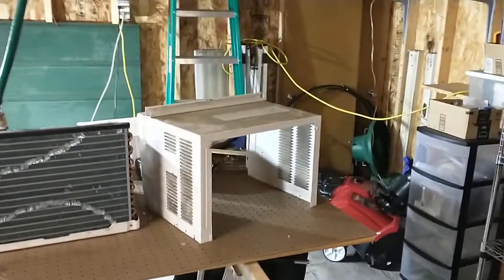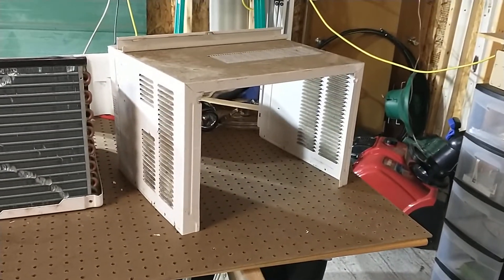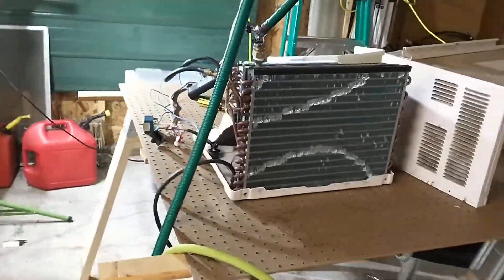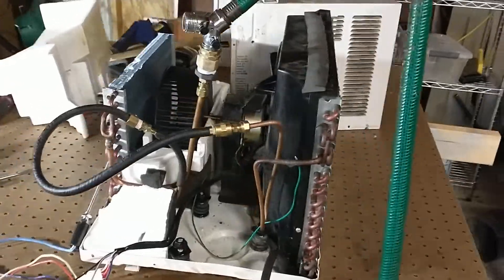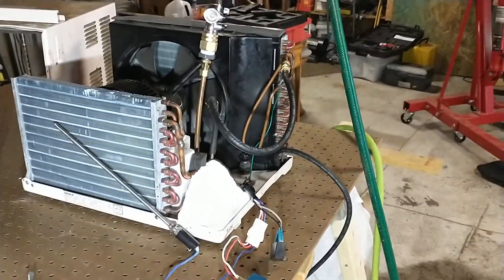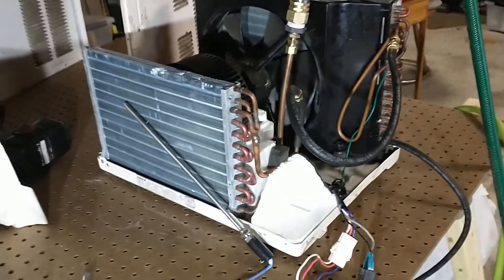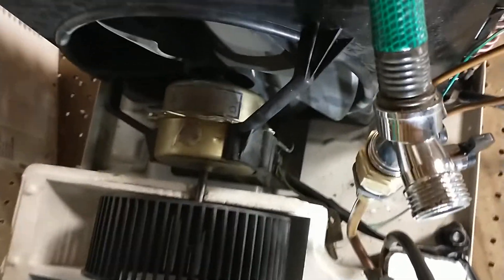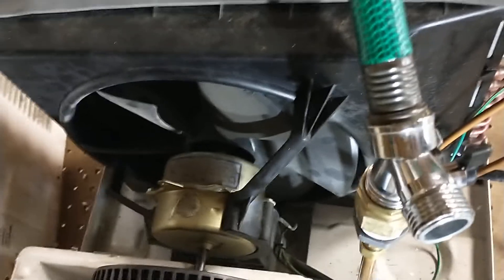Water cooled air conditioner clip 1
This one describes in a general fashion how the water cooled A/C works.